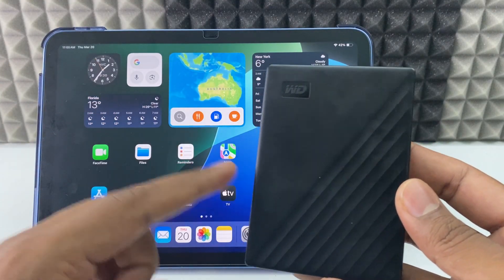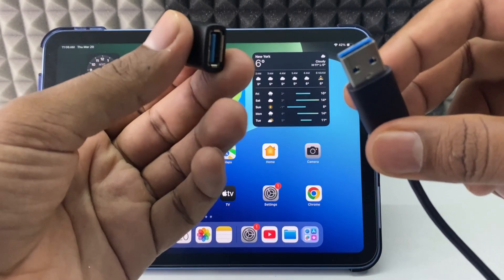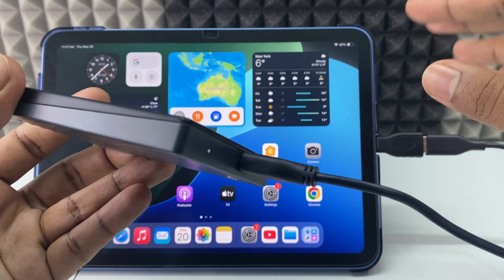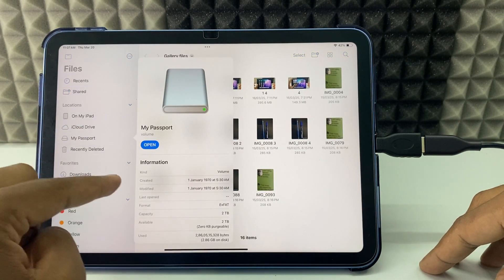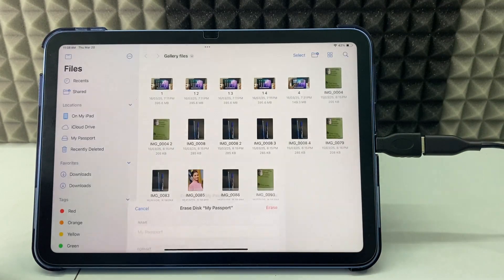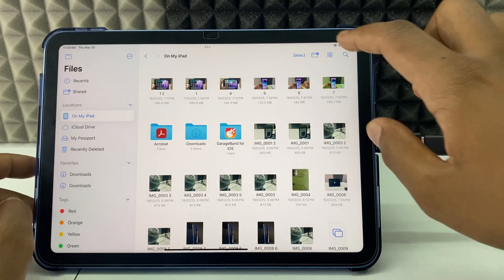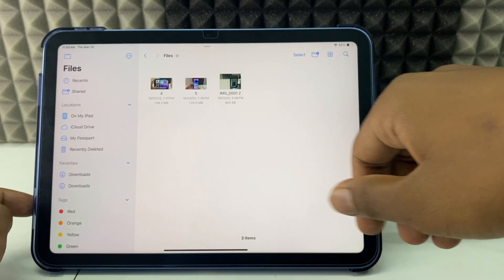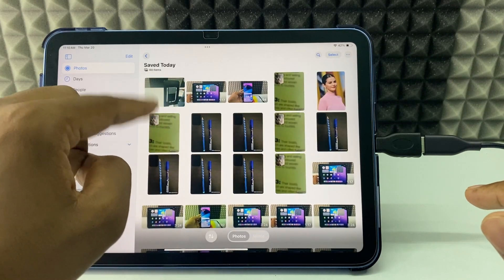How to Connect Portable Hard Drive(HDD) to iPad?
How to Connect Portable Hard Drive/HDD to iPad? In this video, I show you how to connect external hard drive to ipad for file transfer. Actually, You can easily connect ipad to external/portable hard disk drive.